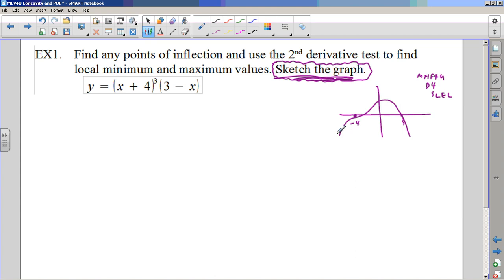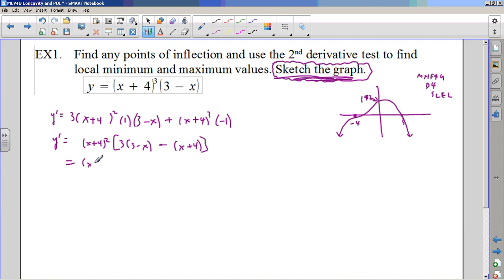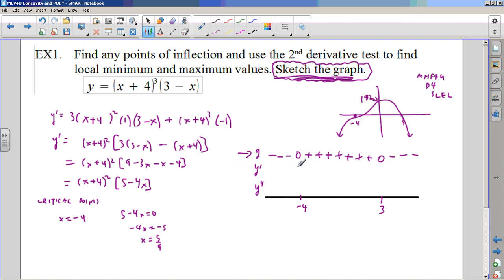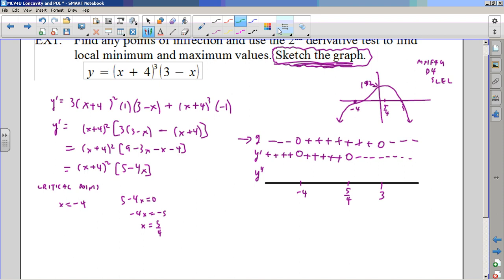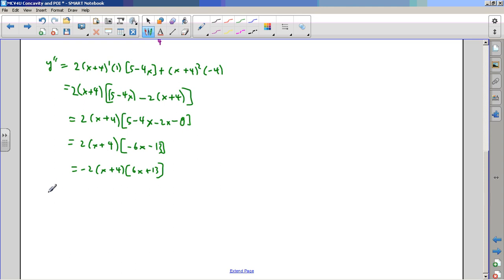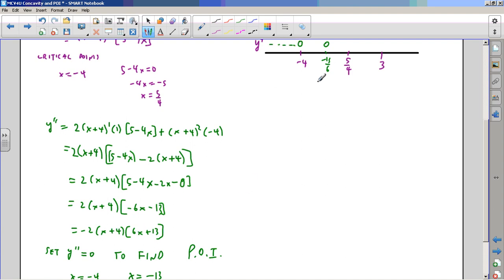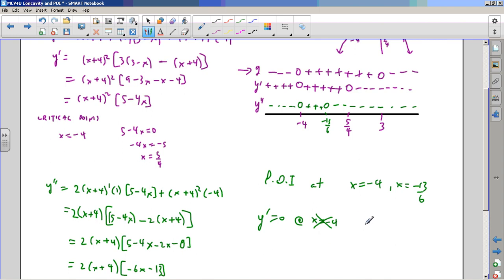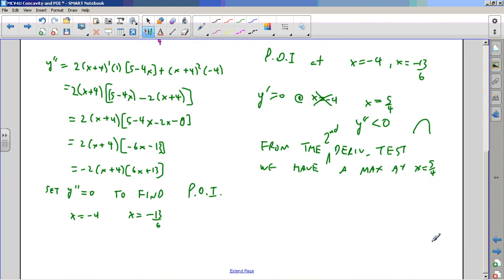MCV4U 4 4 Concavity and POI P2